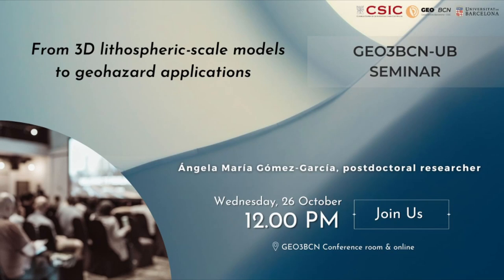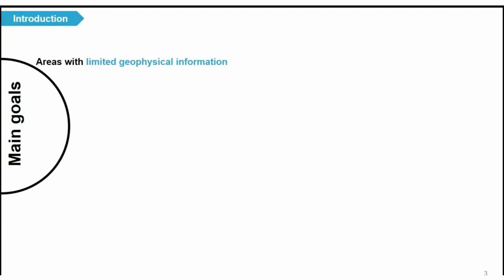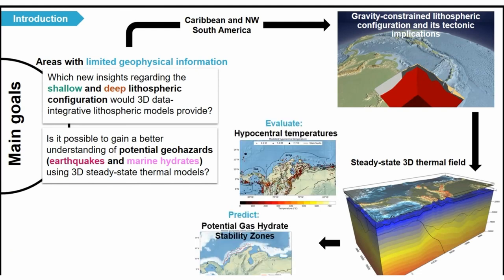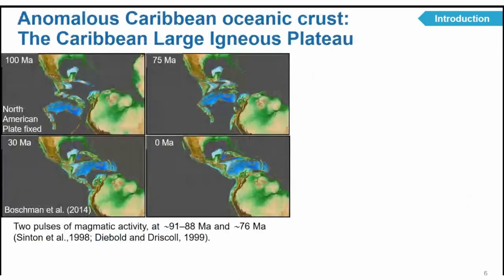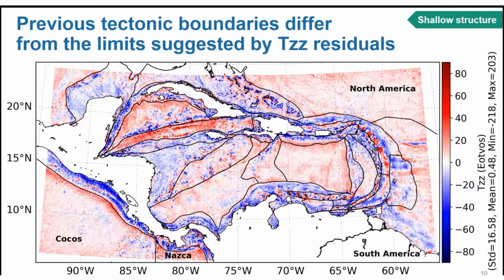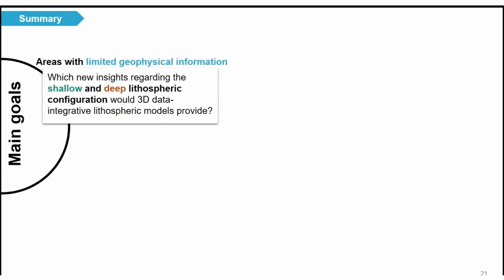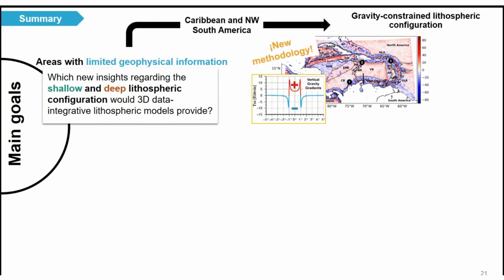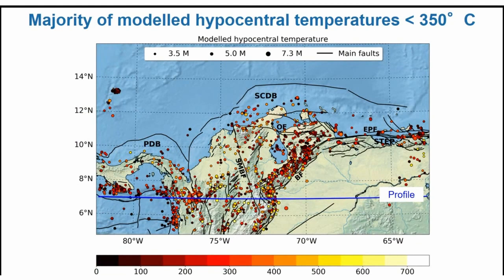GEO3BCN-UB Seminar | From 3D lithospheric-scale models to geohazard applications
GEO3BCN-UB Seminar led by Ángela María Gómez-García, postdoctoral researcher, on October 26th, 2022.

Abstract
Data-integrative 3D lithospheric-scale models can provide a comprehensive and more realistic view of Earth’s complexity. Such models have the potential to answer not only tectonic-related questions, but also to set a solid basis for the study of geohazard-related applications. In this talk, I will showcase a workflow in which available geophysical data has been integrated into a geologically-consistent 3Dlithospheric model of the Caribbean region, as well as the tectonic implications once contrasted against observed gravity (vertical gravity gradients and free-air anomalies). For example, we unveiled for the first time high-density bodies in the upper mantle, interpreted as the fossil conduits of the plume which formed the CaribbeanLarge Igneous Plateau ~90 Ma.

This gravity-constrained 3D structural and density model is then used to compute a 3D steady-state thermal model, after defining lithology-constrained thermal parameters to each lithospheric layer. The thermal model together with observed seismicity allows us to explore the spatial variation of the crustal seismogenic thickness and the potential temperatures at which earthquakes likely nucleate in the study area. Lastly, I will present how the pressure and temperature distribution within the marine sediments are being used to explore the potential stability zones for marine hydrates in the Caribbean, considering the latest IPCC global warming scenarios.